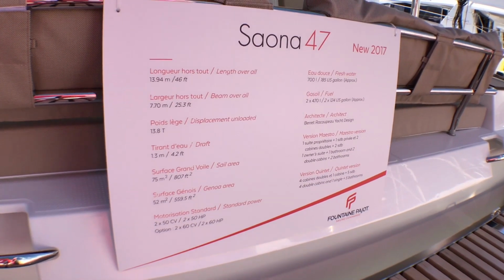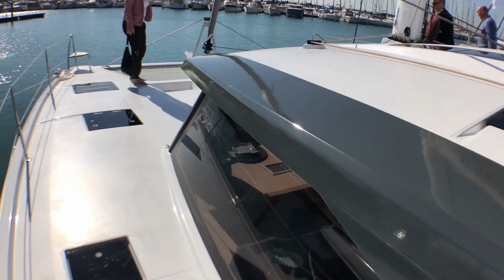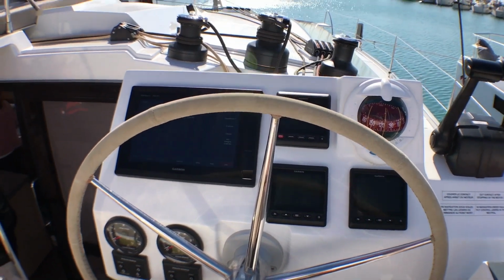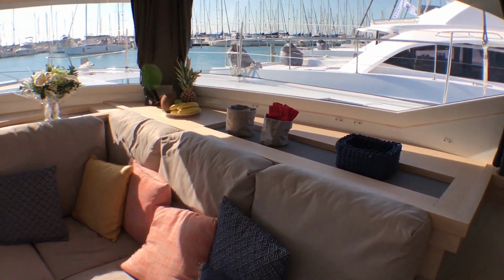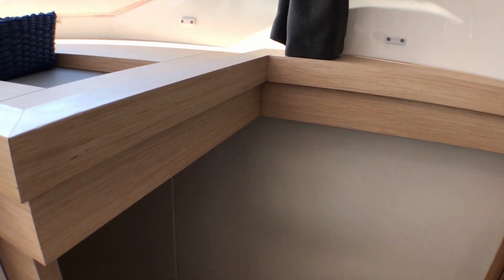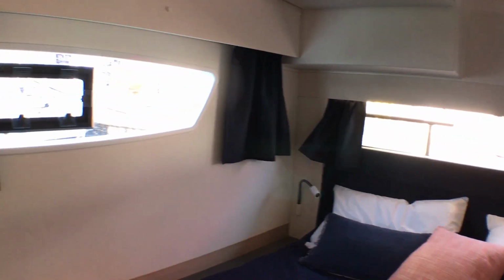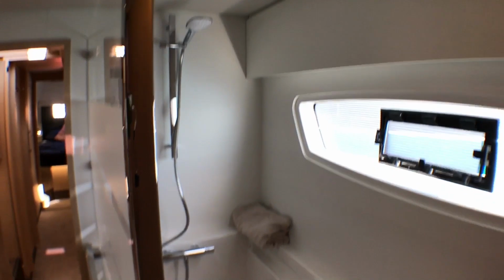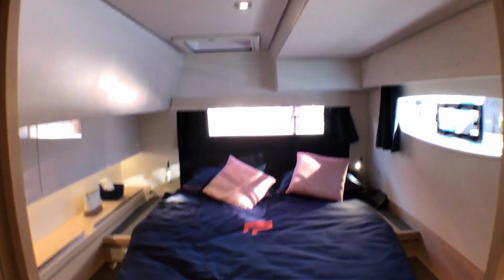Fountaine Pajot Saona 47 | First Look | Yachting World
One of the standout new cruising multihulls of 2017, the Fountaine Pajot Saona 47 is a lot of yacht for her length. Here is our first look around the FP Saona 47 from her Grande Motte multihull boat show launch